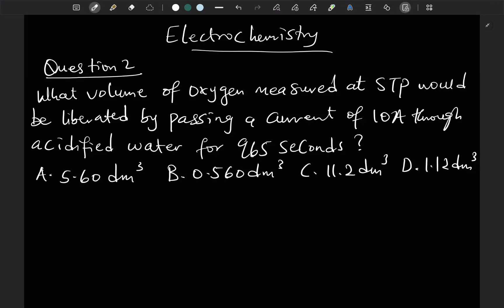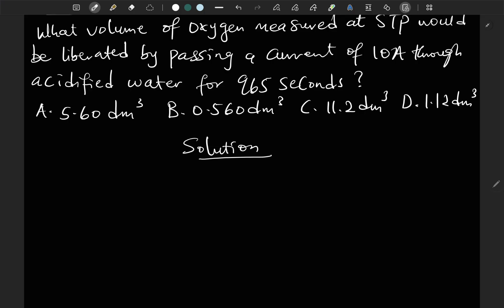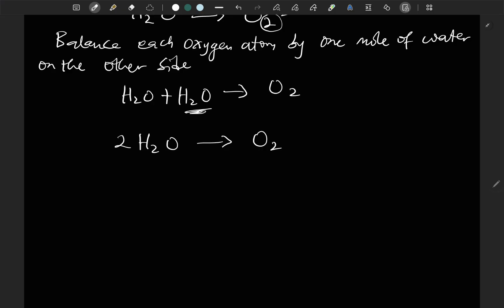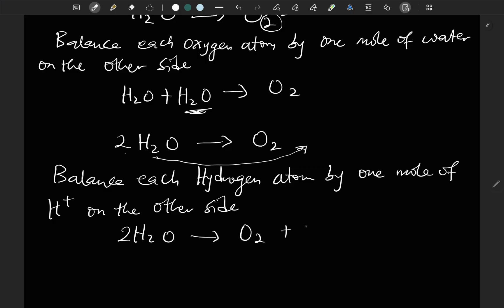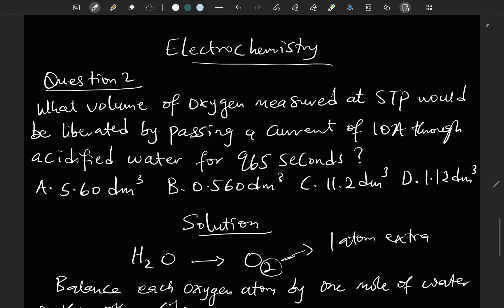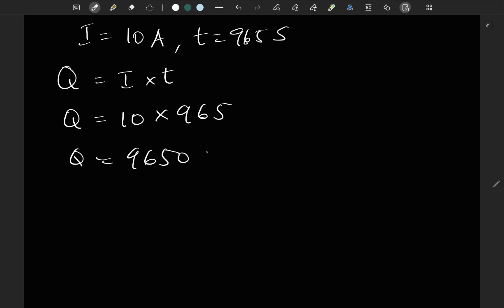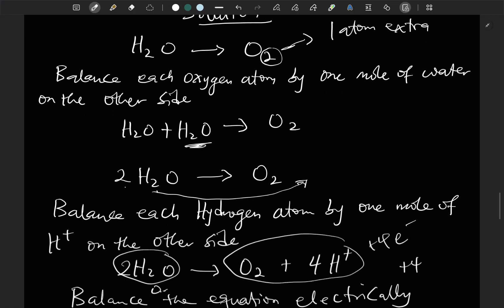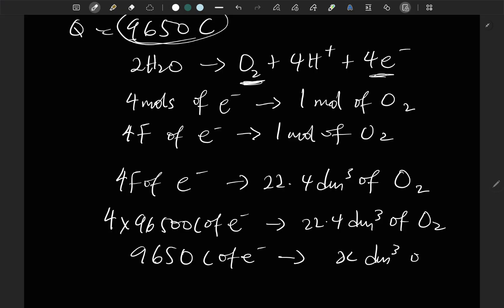Electrochemistry: Tough questions solved (Part 2)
In this video, you will learn how to solve tough questions involving Faraday's laws of electrolysis/electrochemistry.  A sample question is solved step-by-step.

Electrolysis equation explained
Electrolysis equation solved step by step
Electrolysis in electrochemistry
Electrolysis reaction tutorial
How to calculate electrolysis equation
Electrolysis process explained
Electrode reactions in electrolysis
Faraday’s laws of electrolysis
Electrolysis chemistry lesson
Electrolysis for beginners
Electrolysis formula derivation
Understanding electrolysis equations
Electrolysis example problems
Electrolysis and electrode potentials
Simple electrolysis explanation
Chemistry electrolysis class
Learn electrochemistry easily
Electrolysis made simple
Electrochemistry tutorial for students
Electrolysis equation demonstration